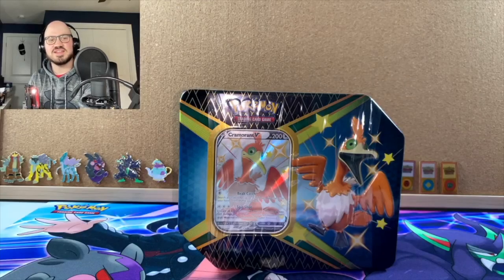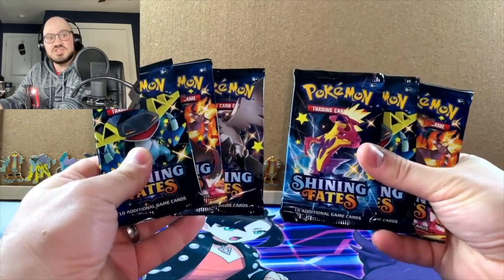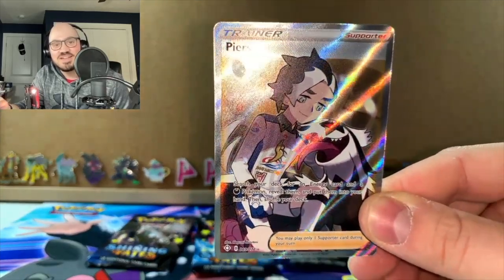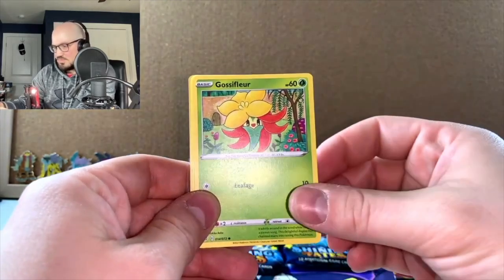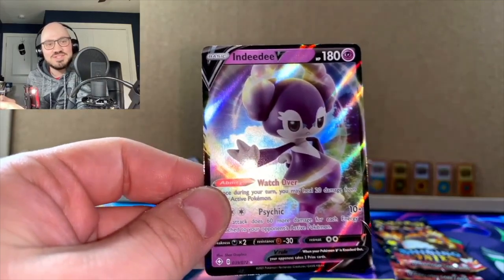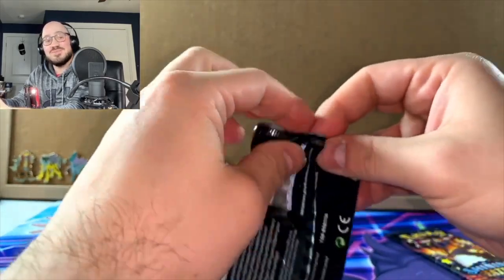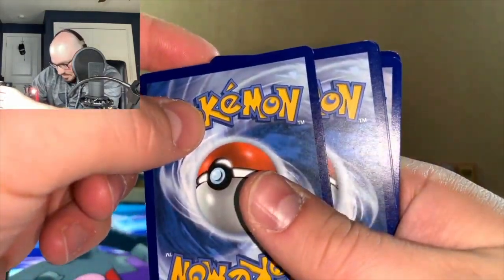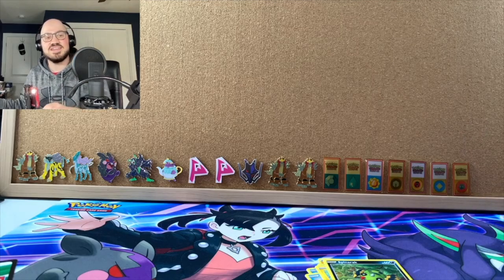Cramorant V Shining Fates Tin Opening - Pokemon TCG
In this video I check out the contents of the Cramorant V tin from the Shining Fates Pokemon TCG Set and see if the pulls are worth the price.  We check out the Cramorant V promo card that is included with the tin and open up the 6 Pokemon Shining Fates booster packs that are included.  We even pull a full art trainer from one of the packs!

0:00 Intro
2:15 First pack is opened
3:23 Full Art Trainer is Pulled!!
10:54 Showcasing the Pulls